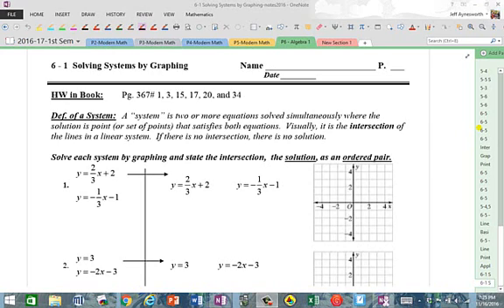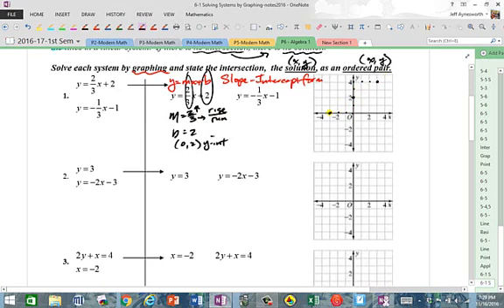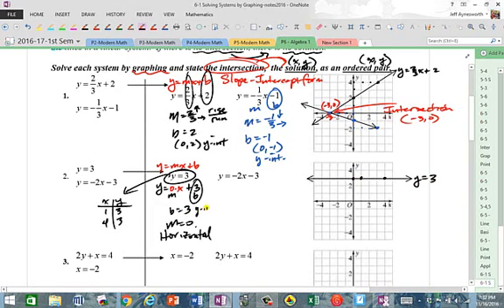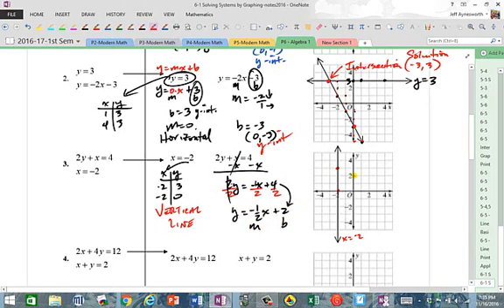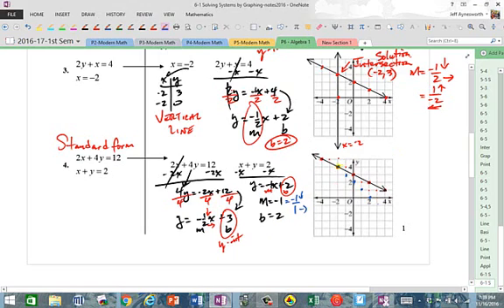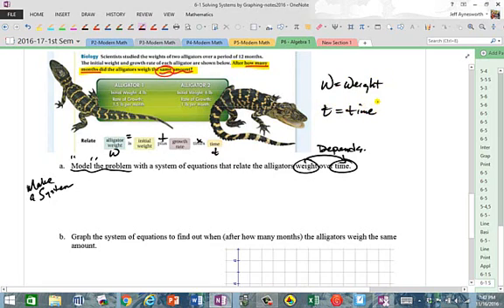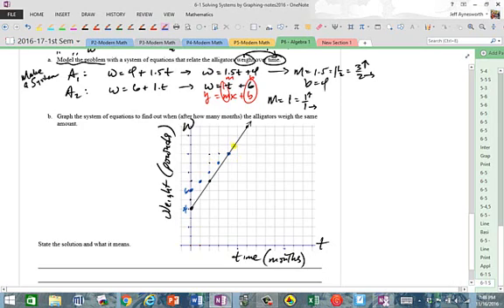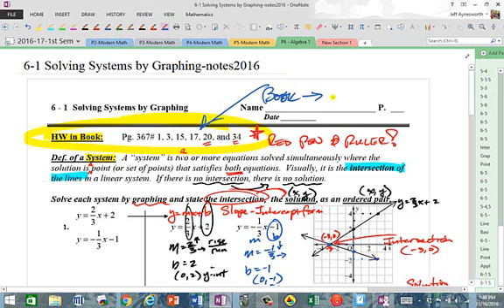6 1 Solving Systems by Graphing notes2016 video